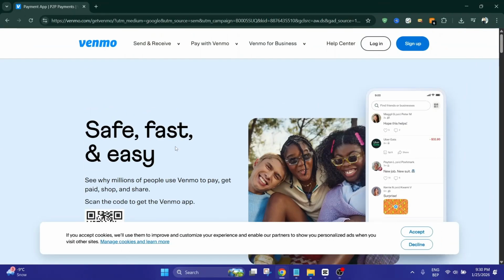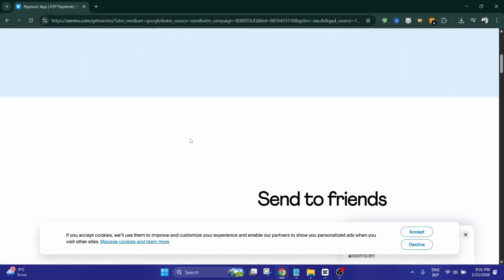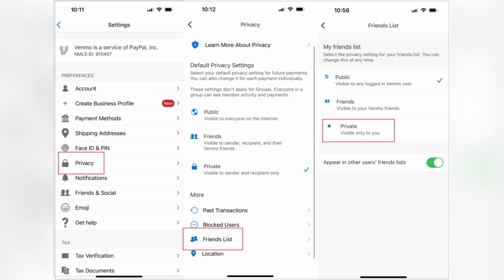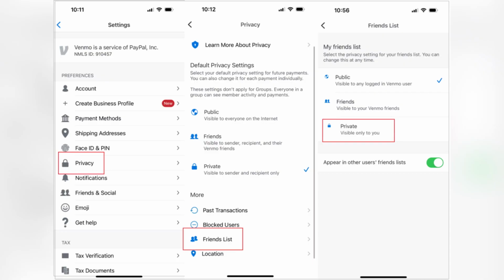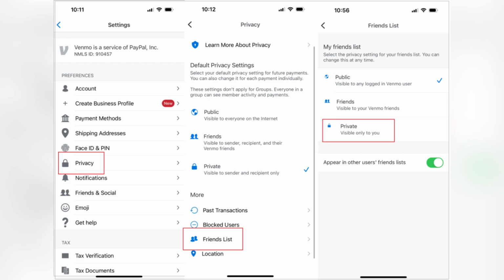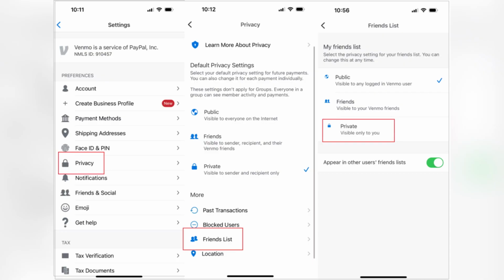How to Hide Your Friend List on Venmo: Privacy Settings 2026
In this quick Venmo privacy tutorial, we show you exactly how to make your friend list private so strangers (and even friends) can't see who you are connected with. By default, your Venmo friends list might be visible to the public, which can be a major privacy concern for many users.

We walk you through the settings menu to find the "Friends List" privacy toggle and explain the difference between hiding your *transactions* and hiding your *contacts*. We also cover how to remove phone contacts that were automatically synced if you want to clean up your list entirely.

What is covered in this Venmo privacy guide:
✅ How to locate the "Friends List" privacy setting
✅ Switching your contact list from Public to Private
✅ Difference between Transaction Privacy and Friend List Privacy
✅ How to un-sync phone contacts to remove names
✅ Blocking users vs. Hiding your list
✅ Why Venmo makes this information public by default